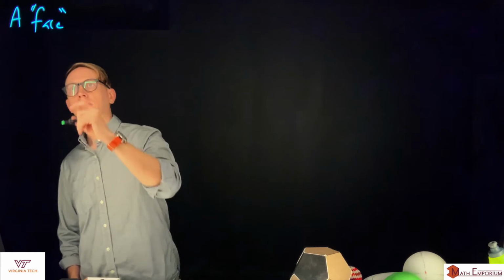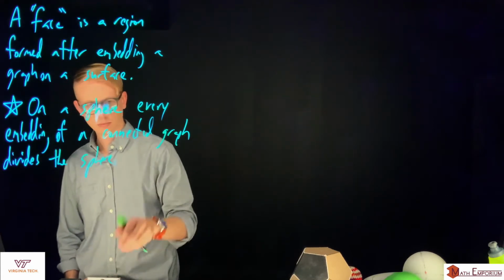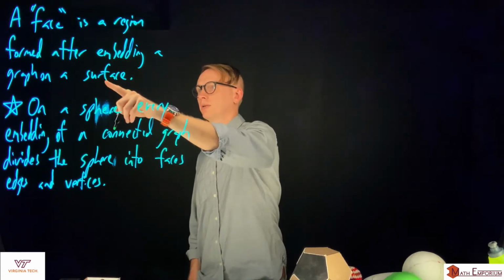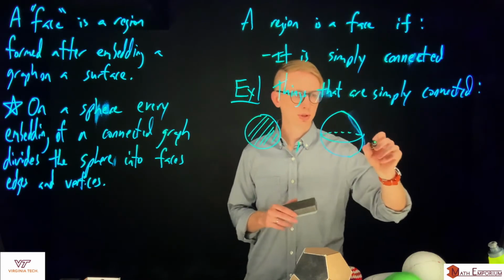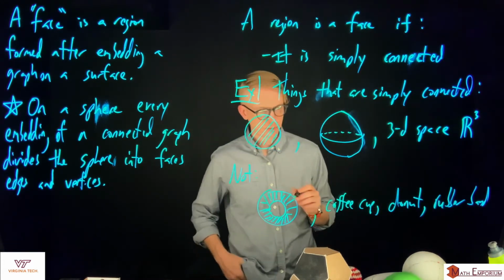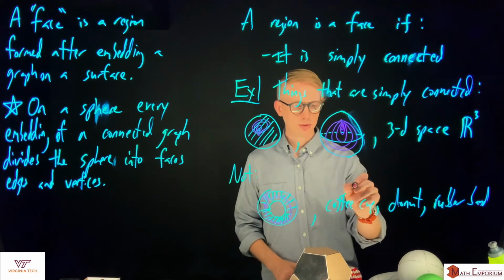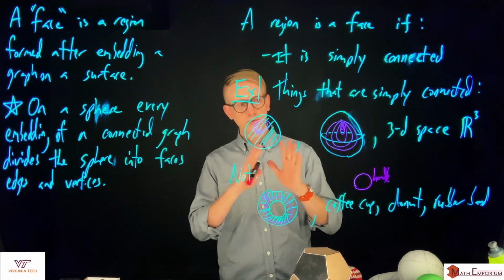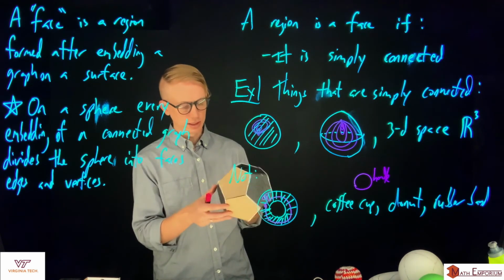Math 3134 defining a face